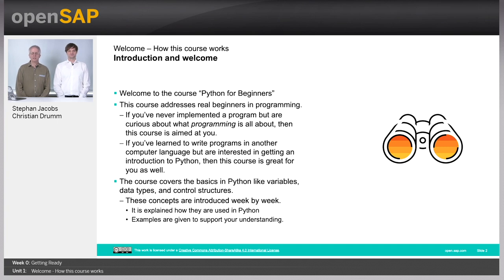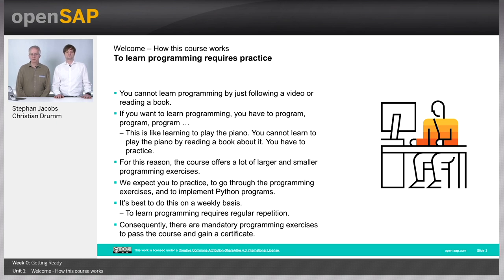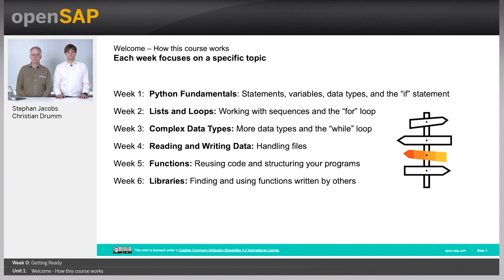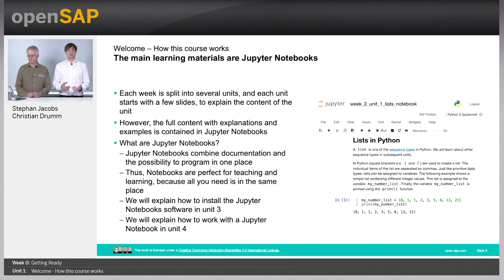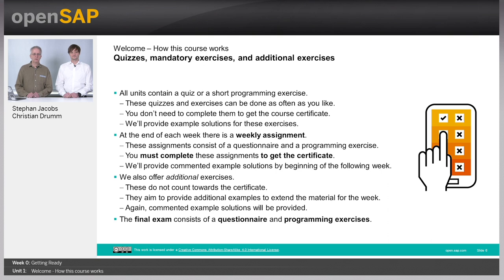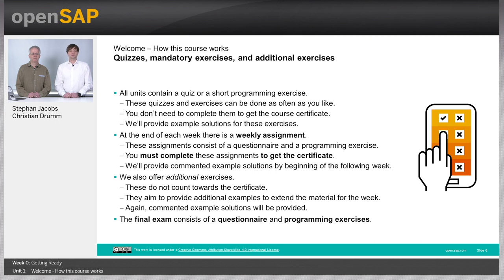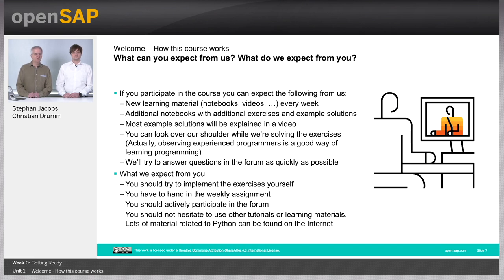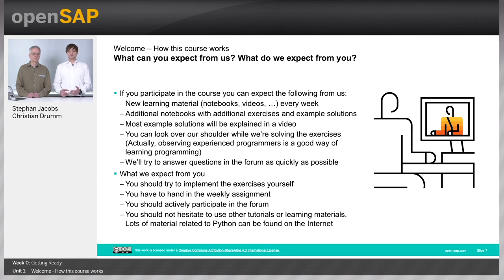Python for Beginners - Week 0 Unit 1 - Welcome